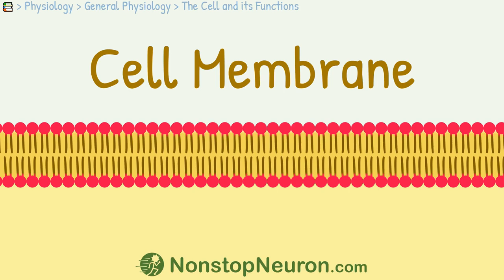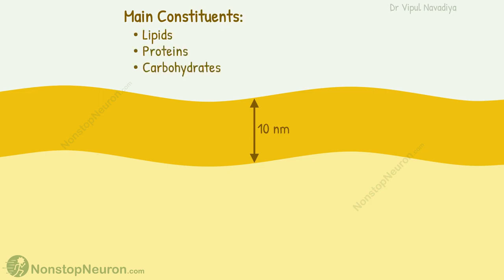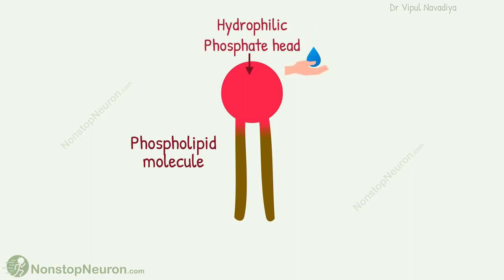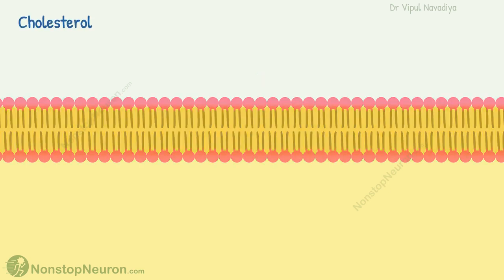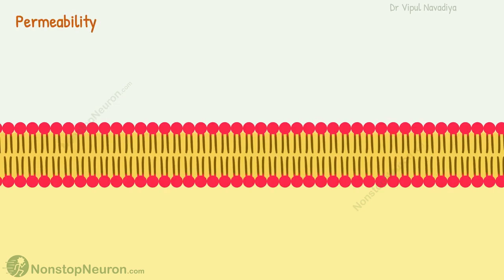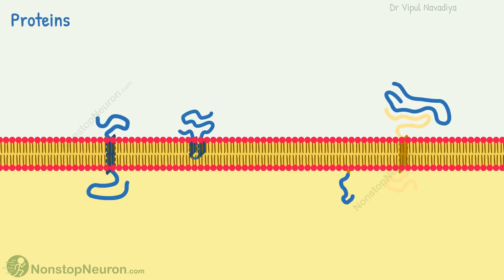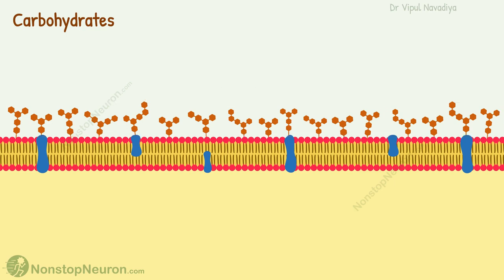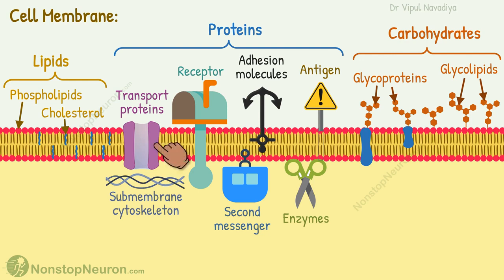Cell Membrane Structure & Functions Membrane Lipids, Membrane Proteins and Carbohydrates 1